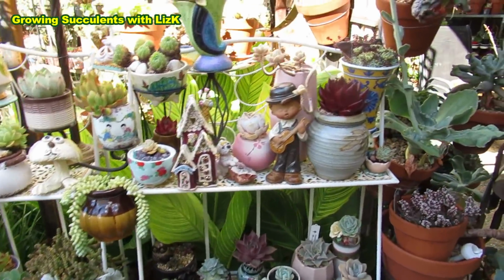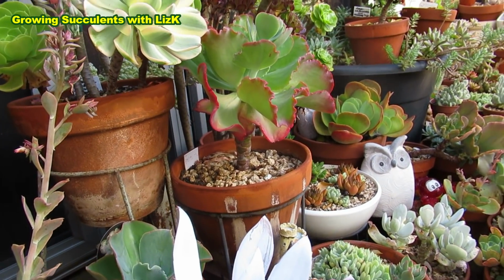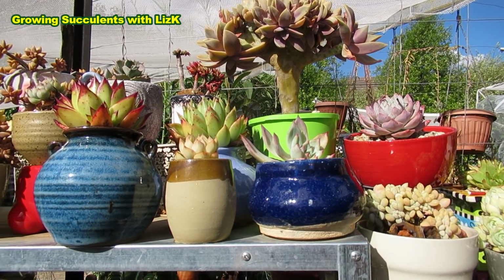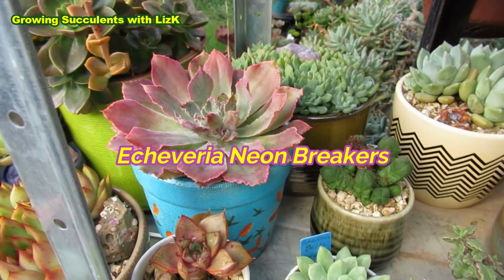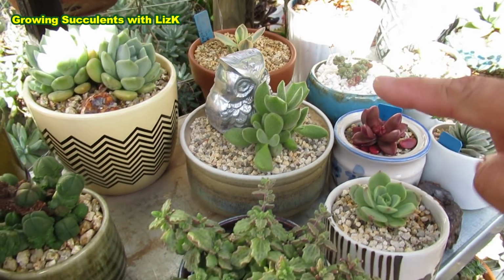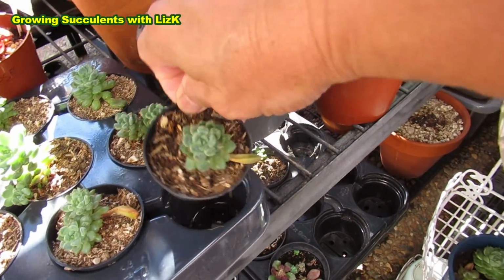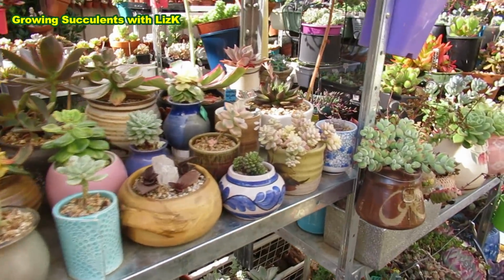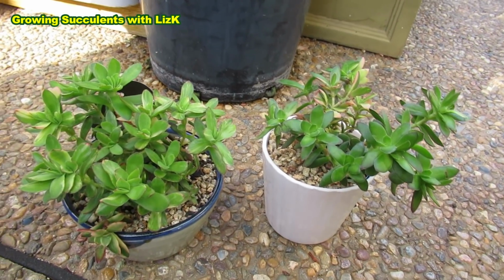THE RIGHT SUCCULENT POT | Growing Succulents with LizK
Different succulents need different pots. Find out if you're killing your succulents by using the wrong pot.

CHECK OUT MY OTHE Channel for more Succulent videos – In The GARDEN - YouTube

(Potting up succulent cuttings)-Succulents Beheading UPDATE 12 Days Later - Echeveria Romeo, Taurus, Nicksana, and Sedeveria Rolly